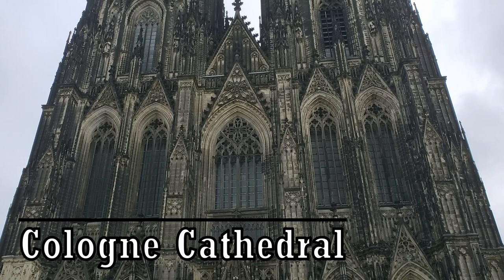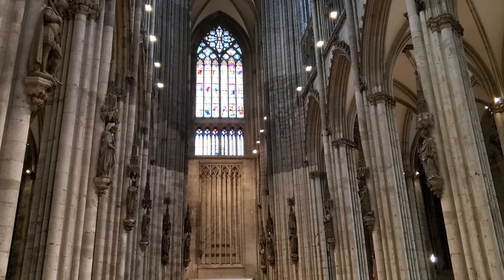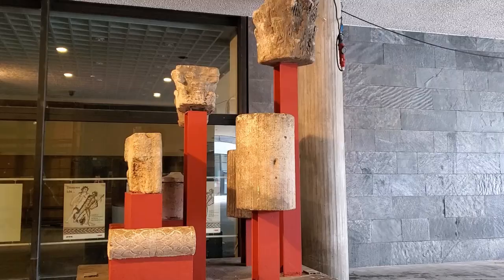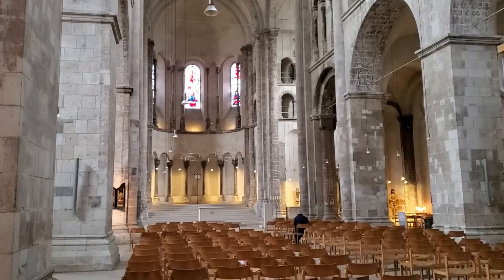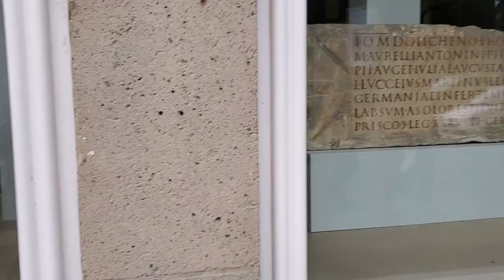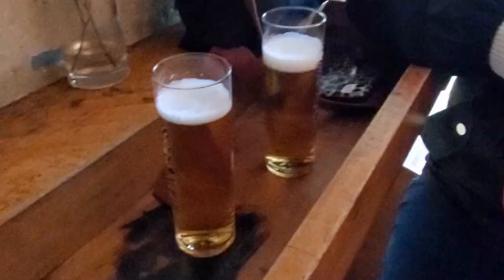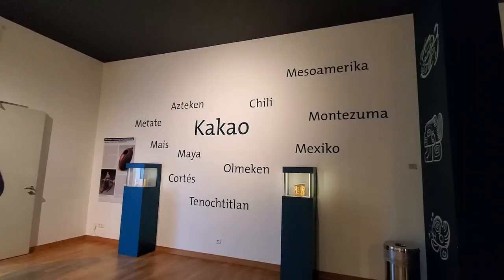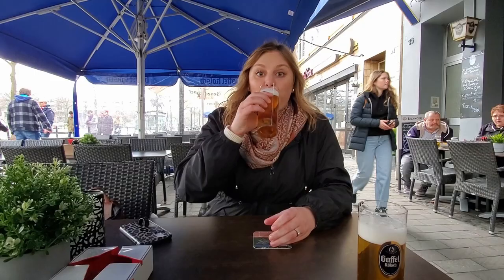Travel to Cologne, Germany! Trying Delicious Kolsch Beer and the Cologne Chocolate Museum!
Join us as we travel around the beautiful city of Cologne in Germany! We loved this city and had a great time walking around and trying all of the great foods, and beers, and seeing the buildings of this amazing city.

00:00 Intro and Rainy Day in Cologne!
00:35 Cologne Cathedral
02:35 Roman Ruins, Towers, Walls, and Roman-Germanic Museum
04:50 Rhine River and Cologne River Walk
05:38 Groß St. Martin Church and More Roman Ruins!
07:00 Old Town Cologne and Carnival
08:01 Roman-Germanic Museum (for real this time...)
08:32 Hiroshima-Nagasaki Park
09:45 Belgian Quarter Cologne
10:07 Kolsch Beer
10:33 Cologne Chocolate Museum and Cologne Harbor
13:35 Outro